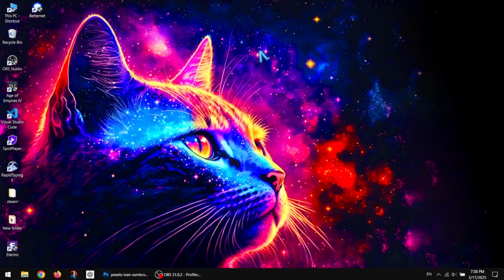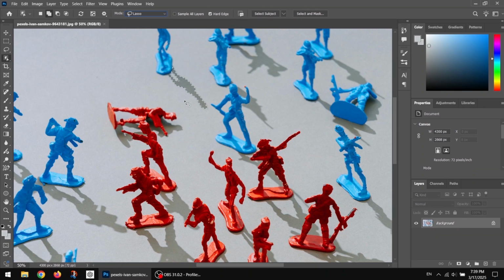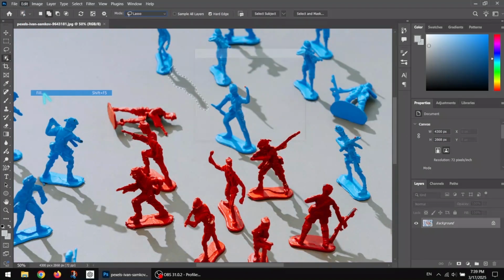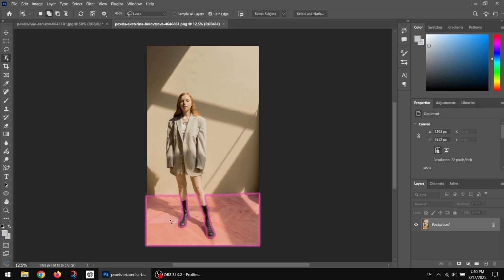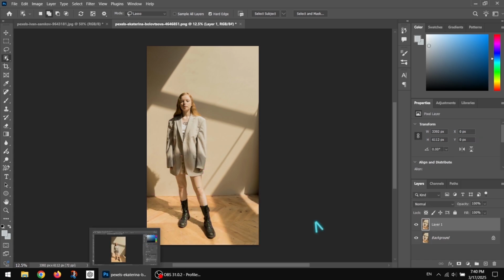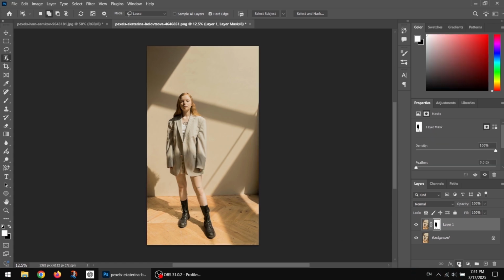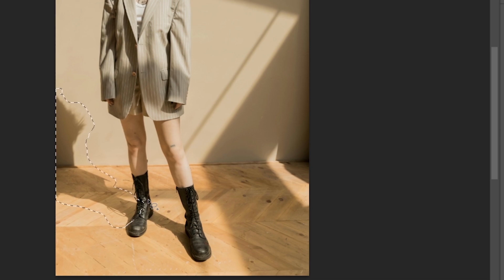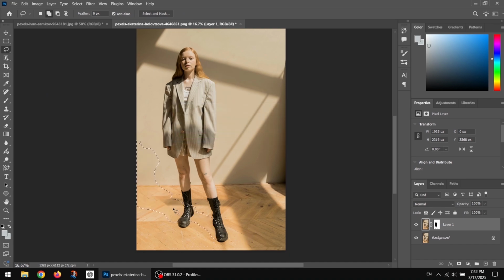how to remove shadows in photoshop 2025 !!!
Hi guys, today I'm gonna show you how to remove shadows in photoshop 2025 & 2024 & 2023 very easily and fast.
00:00 intro
00:15 first way(beginners)
02:00 second way(better)
Song: JJD & Azertion - Lighthouse (feat. PhiloSofie)